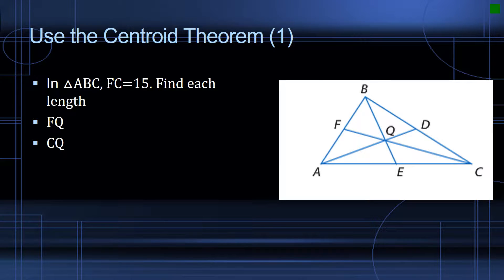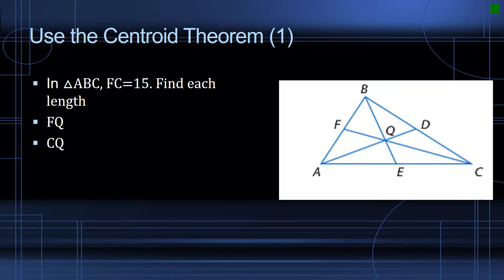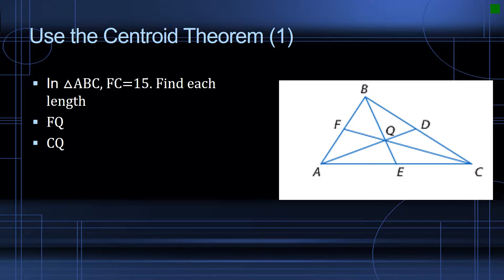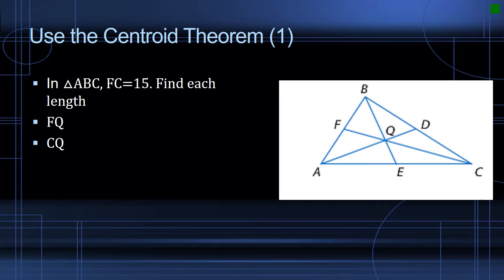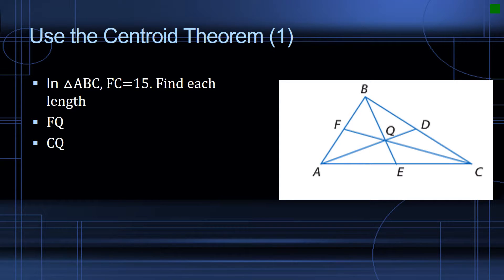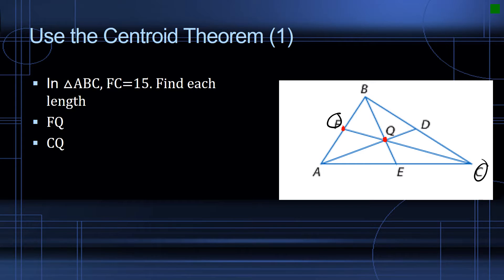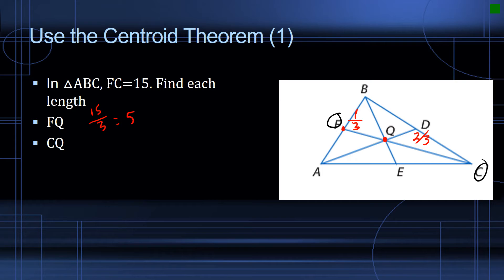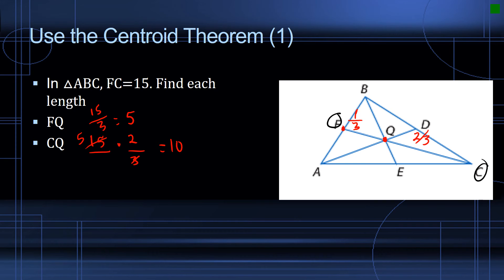Use the Centroid Theorem 1